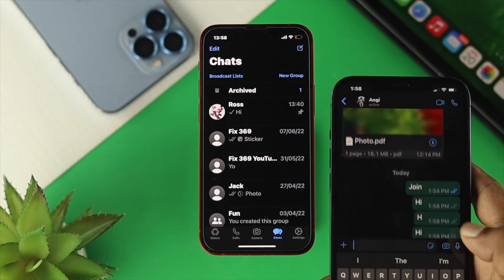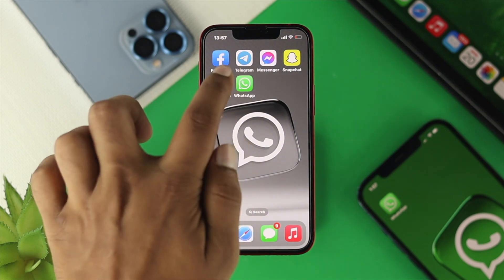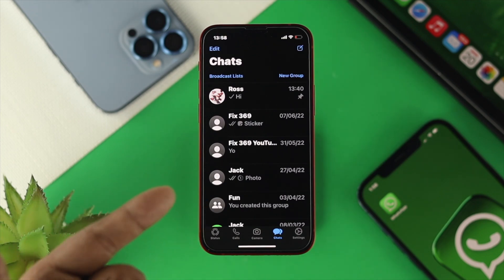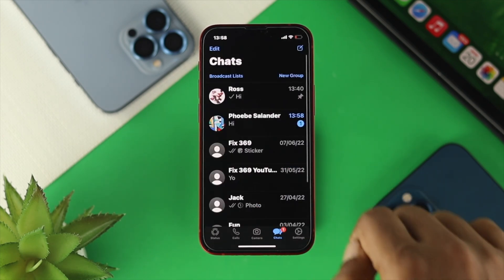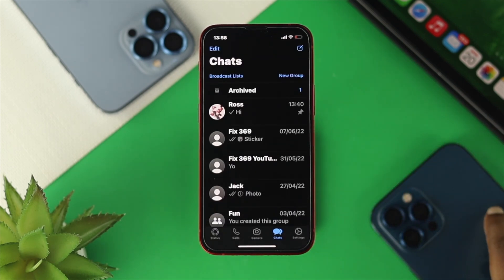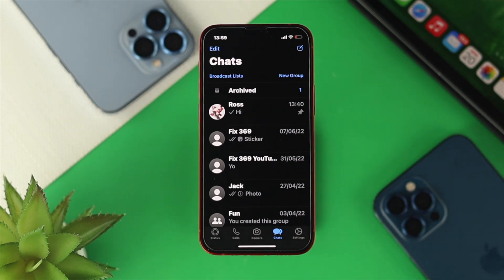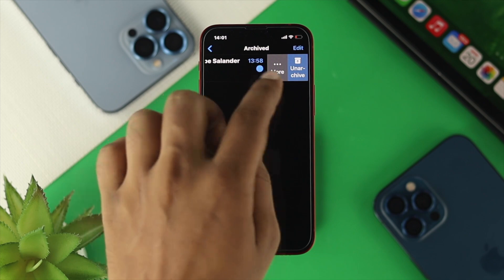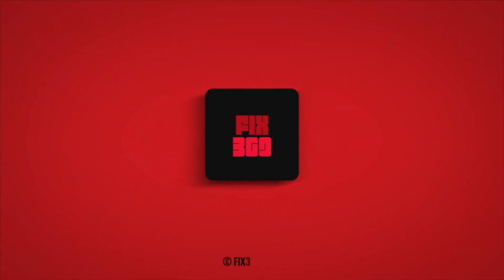How to Hide and Unhide WhatsApp Chat [Personal Chat]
Easy way to hide and unhide WhatsApp Chats from the WhatsApp inbox. We will also show how you stop achieved chats to appear in the WhatsApp inbox accidentally to better protect your privacy.

This method will work for both Android and iPhone.

0:00 Vide Overview
0:12 Hide Chats on WhatsApp
0:35 Stop Hidden Chats Appearing in Inbox on its own
1:24 Unhide Chats on WhatsApp